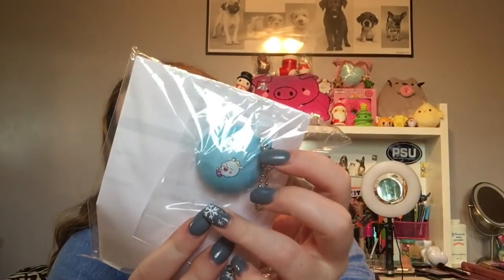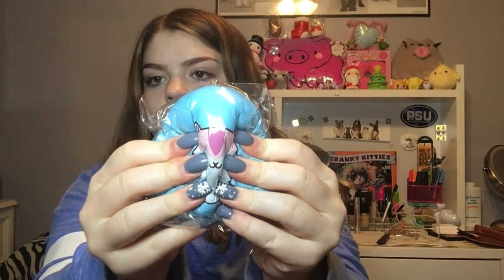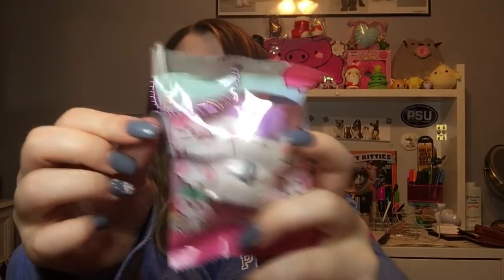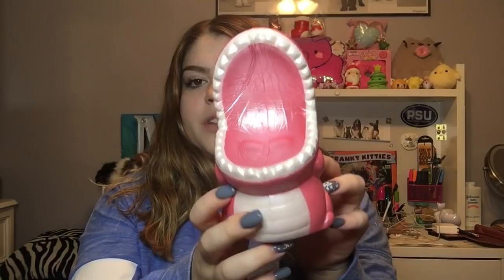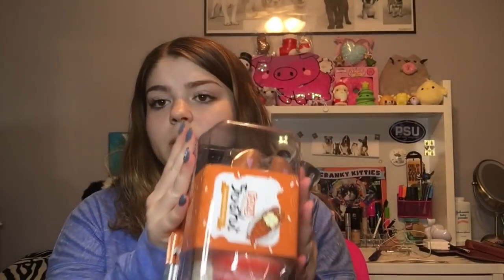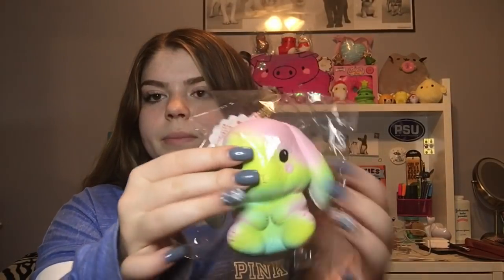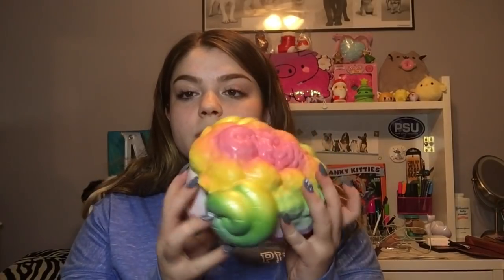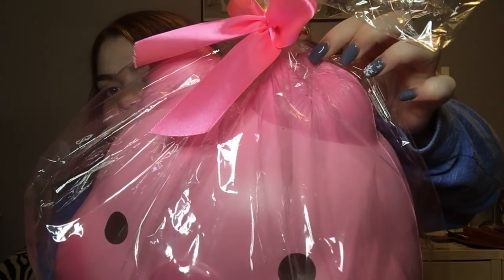GIANT MARSHMELLIIES😱 Squishy Christmas Haul! Part 2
I forgot to do my intro but oh well! :D

To get a end of the video shoutout watch this video all the way to the end where I will say a key word to put down below in a hashtag!